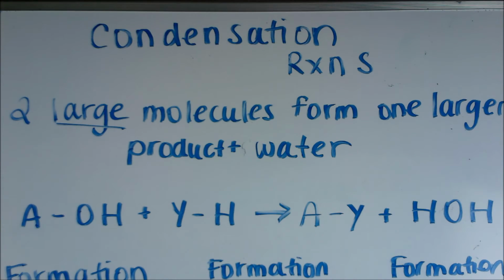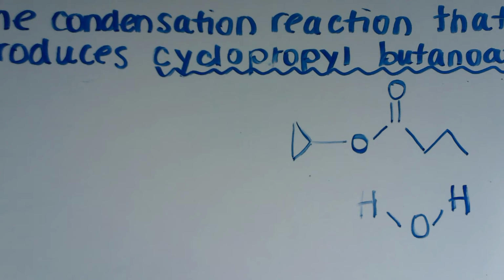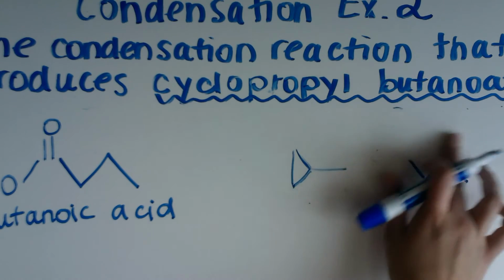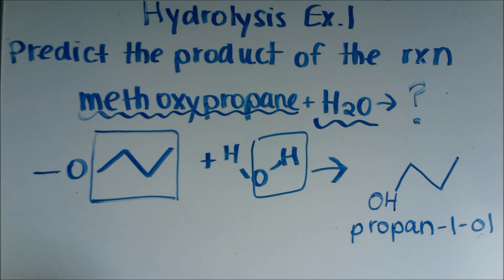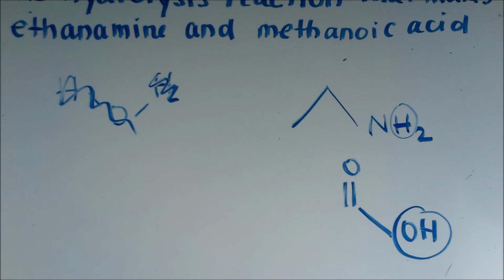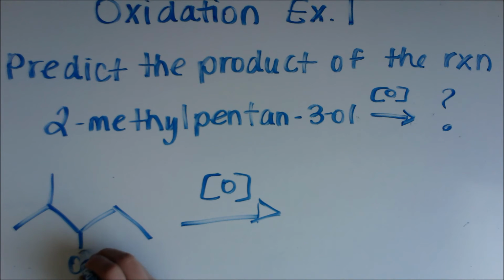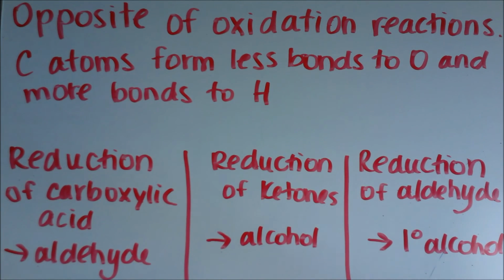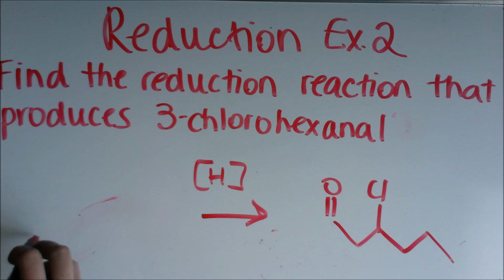SCH4U ISP: Condensation, Hydrolysis, Oxidation and Reduction Rxn Tutorial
Organic chemistry test coming up? Confused about how to predict products and reactants of different reaction types? Check out the latest Chemworks tutorial!